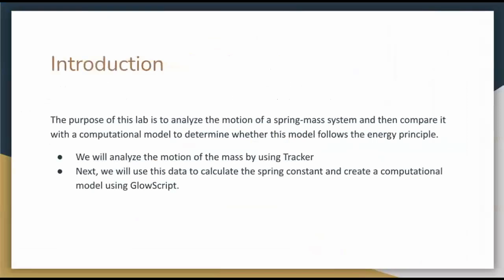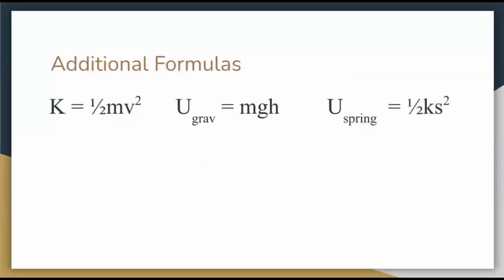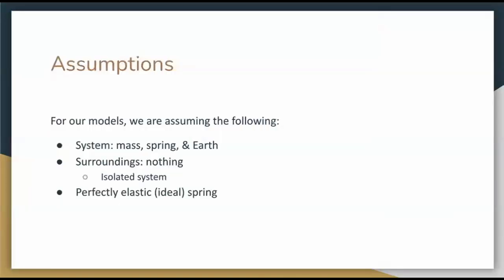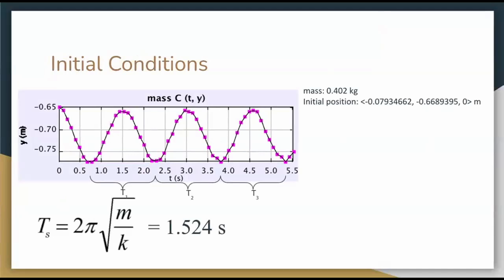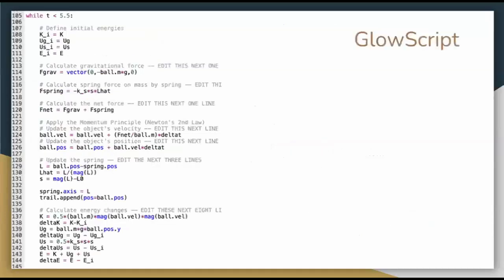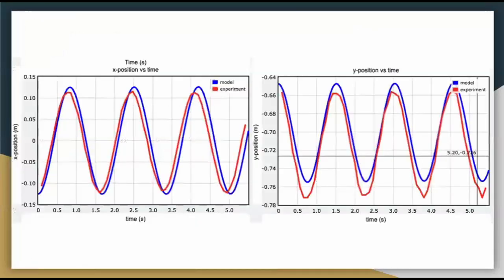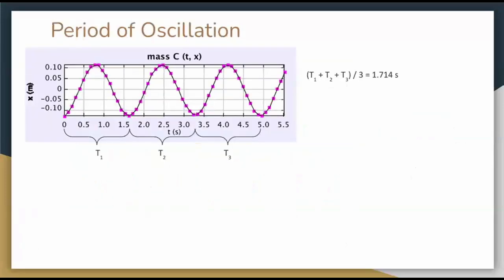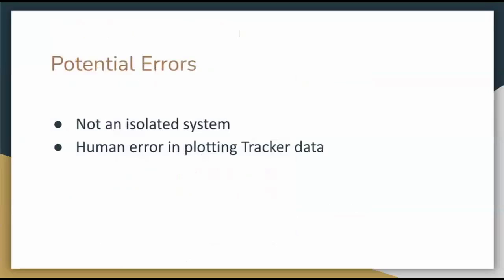Oscillations - Lab4, Physics 2211